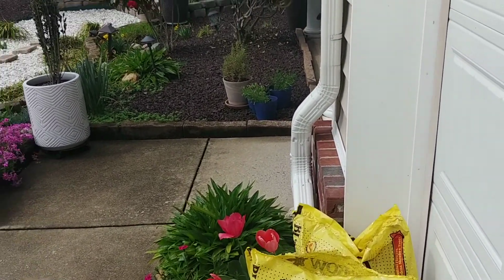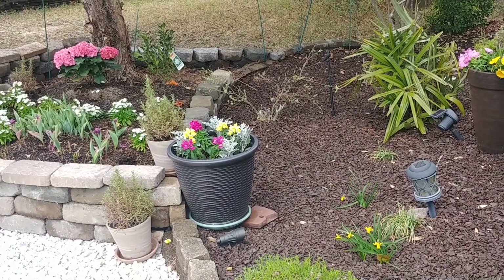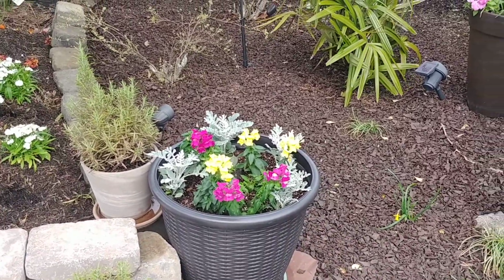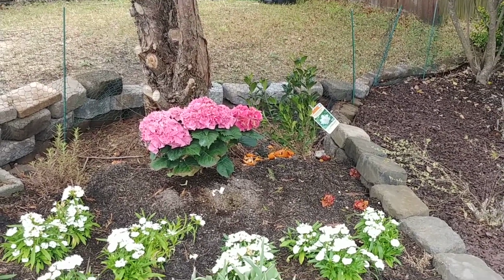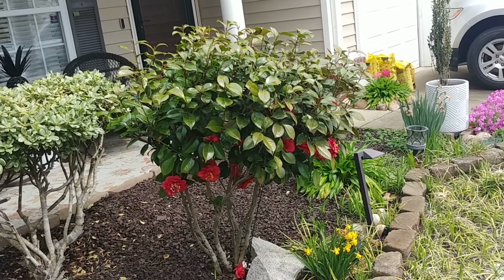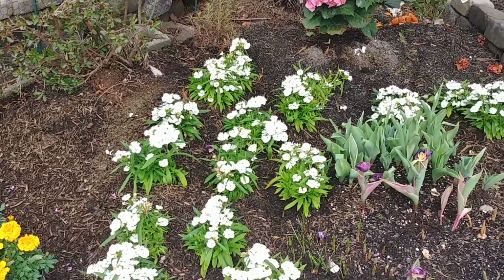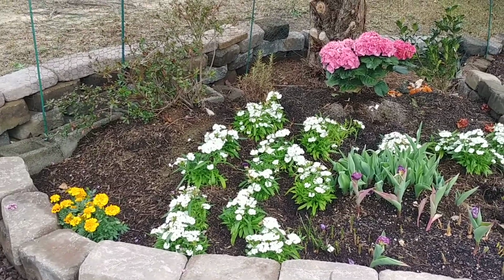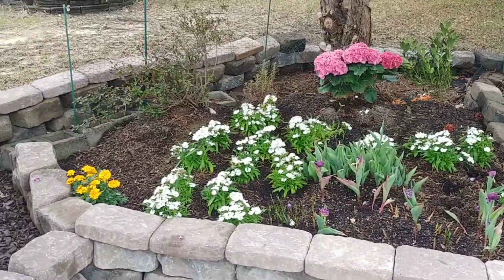Spring Garden🐝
Welcome back Family! Hope everyone is having a Fantastic day! Here's an update on the flowers I planted a week ago. Some some changes in the garden and more welcoming Spring colors!